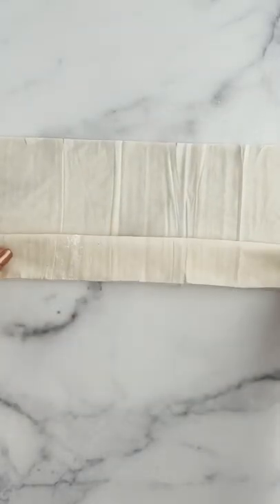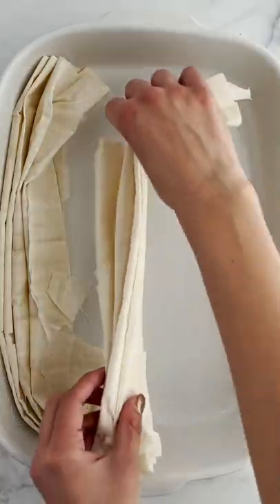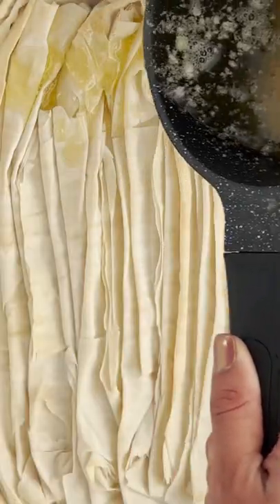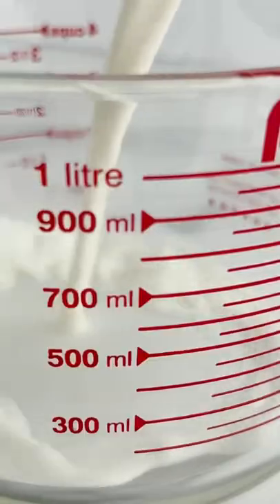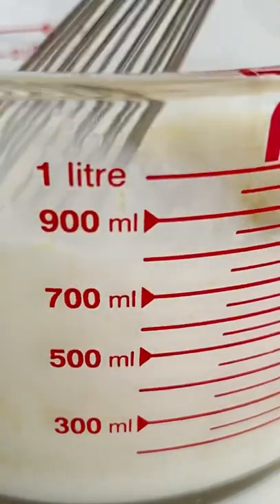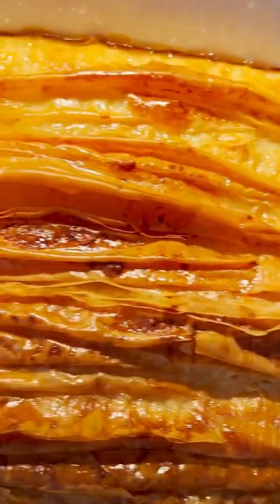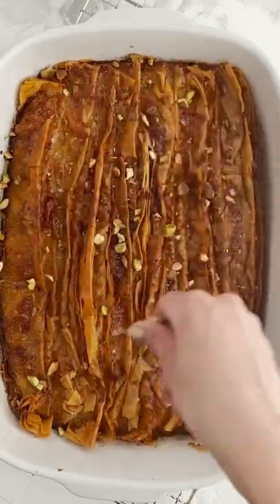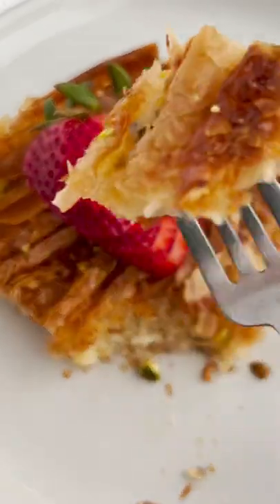How to Make Crinkle Phyllo Dough | Easy Baklava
Baklava made simple! Skip layering phyllo and try making it this way!